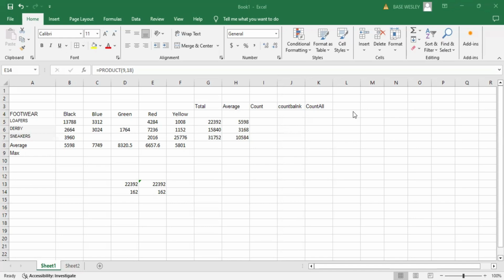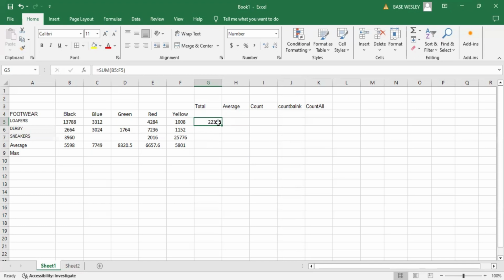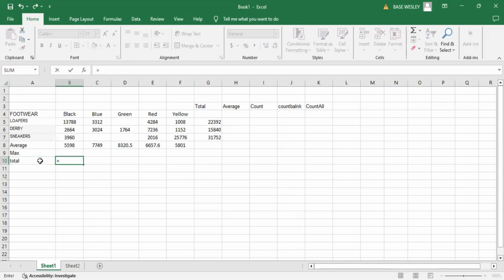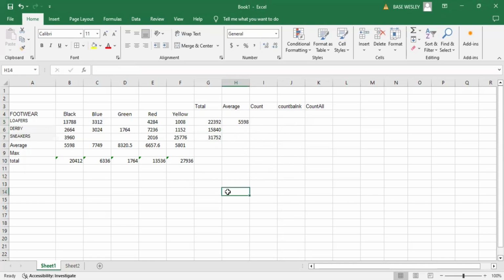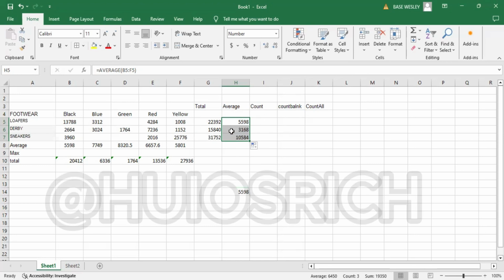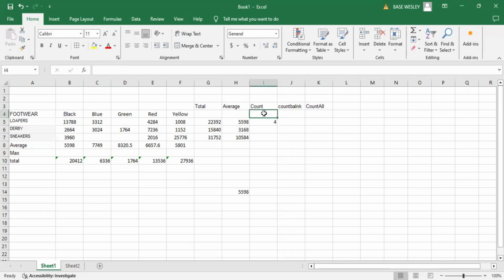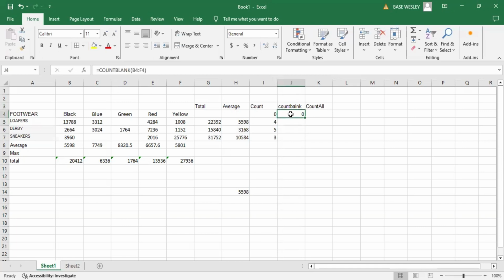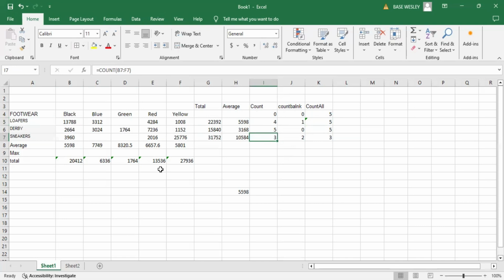meaning of count, counta, countblank, sum, max functions in excel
Here's a brief explanation of each function in Excel:

1. **COUNT**: Counts the number of cells in a range that contains numbers.

   Example: `=COUNT(A1:A10)` counts how many cells in the range A1:A10 contain numbers.

2. **COUNTA**: Counts the number of cells in a range that are not empty.

   Example: `=COUNTA(A1:A10)` counts how many cells in the range A1:A10 are not empty.

3. **COUNTBLANK**: Counts the number of empty cells in a specified range.

   Example: `=COUNTBLANK(A1:A10)` counts how many cells in the range A1:A10 are empty.

4. **SUM**: Adds all the numbers in a range of cells.

   Example: `=SUM(A1:A10)` adds all the numbers in the range A1:A10.

5. **MAX**: Returns the largest value in a set of values.

   Example: `=MAX(A1:A10)` returns the largest value in the range A1:A10.